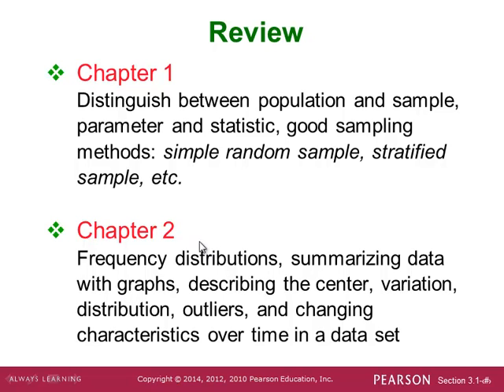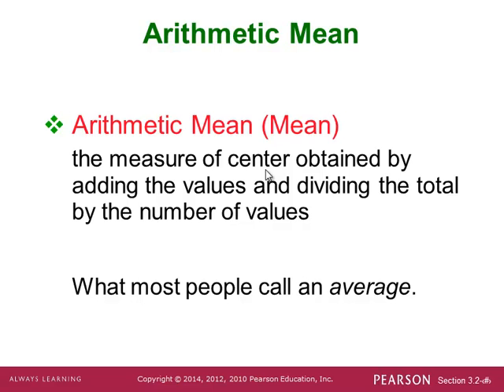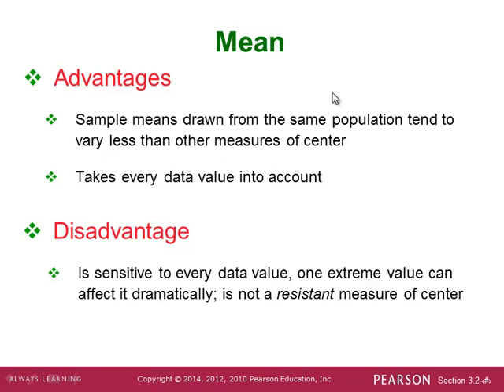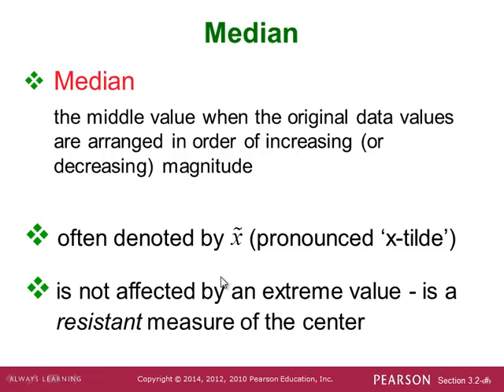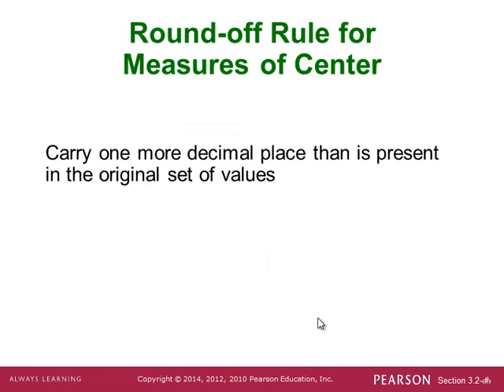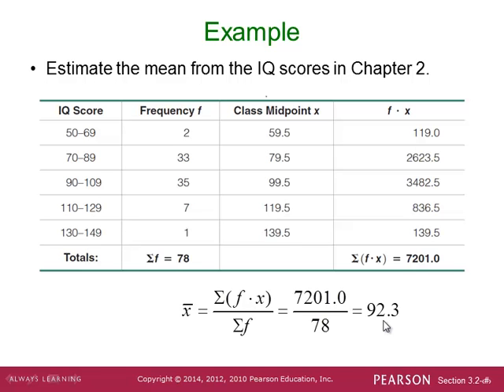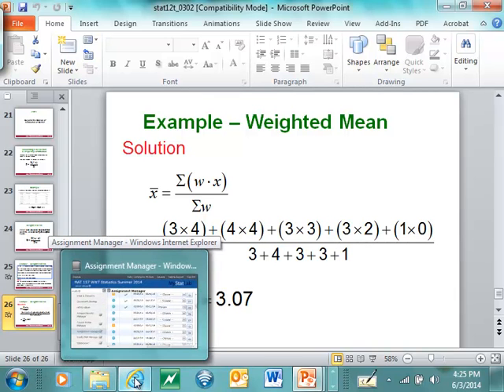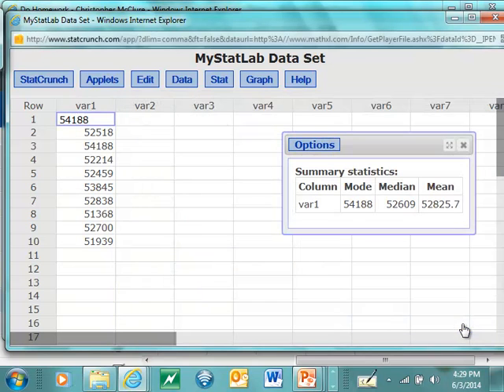MAT 157 WW7 Sections 3.1 to 3.2